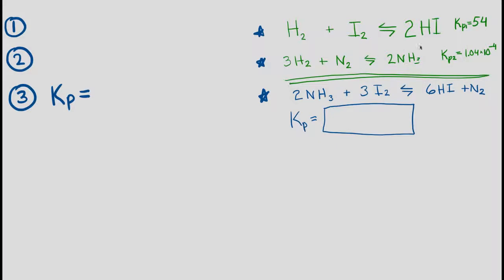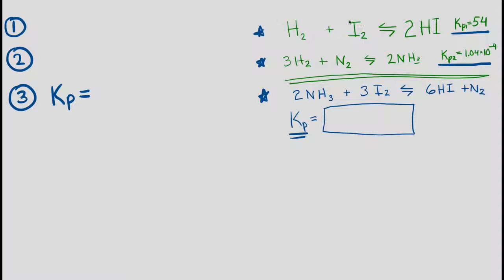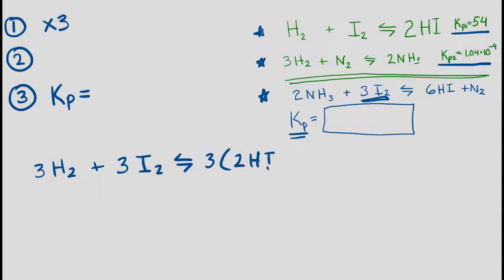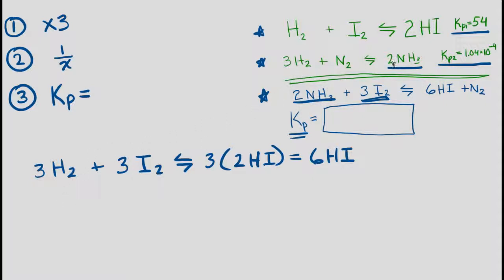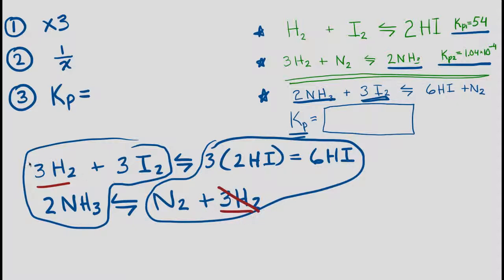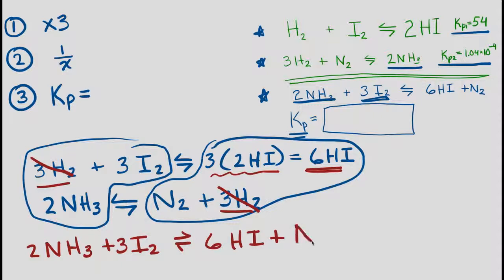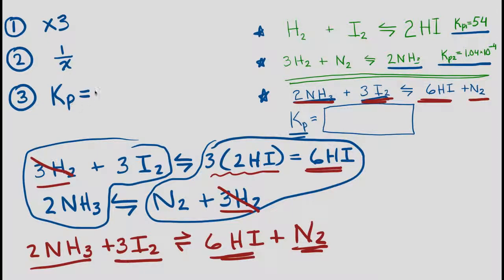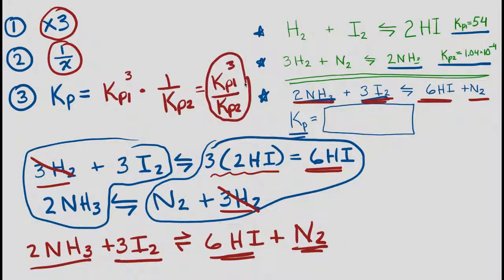Chemistry Chapter 14 Lecture Example 11 Sum Of Reactions